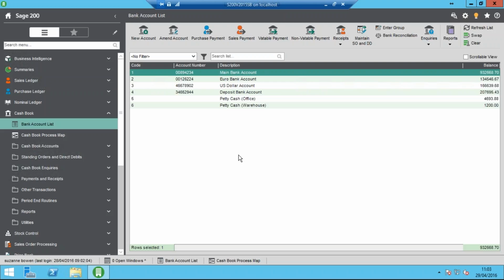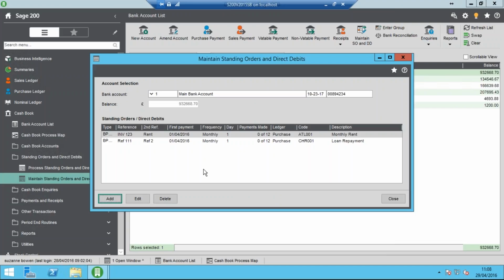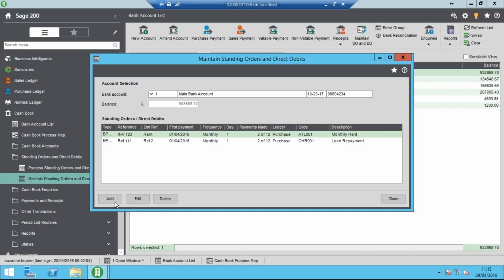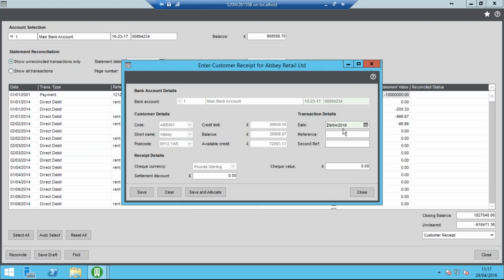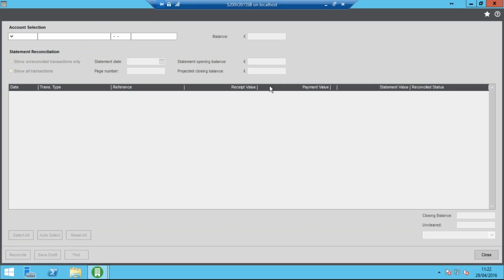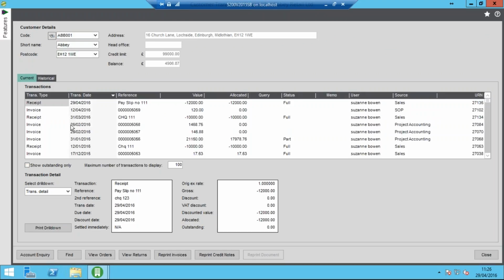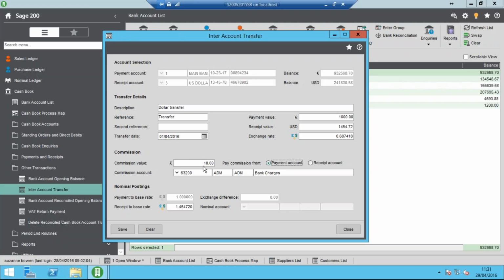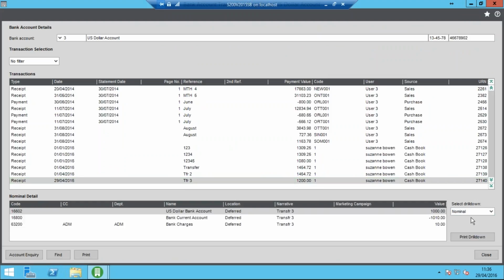Webinar - Sage 200 Cash Book Reconciliation, Standing Orders and Direct Debits